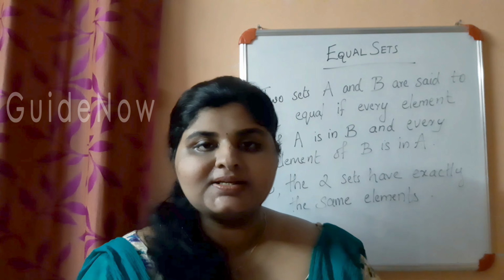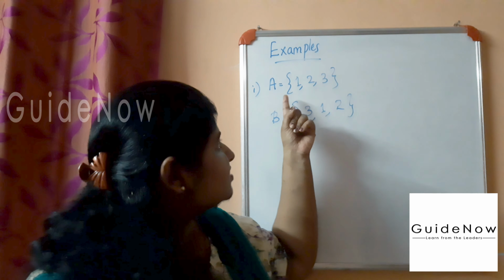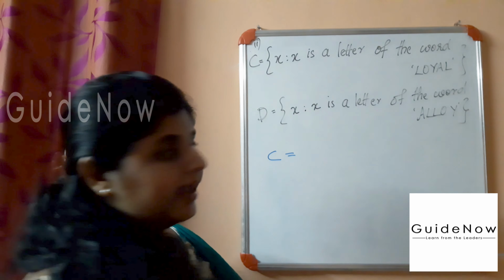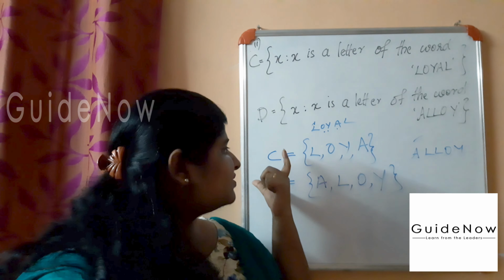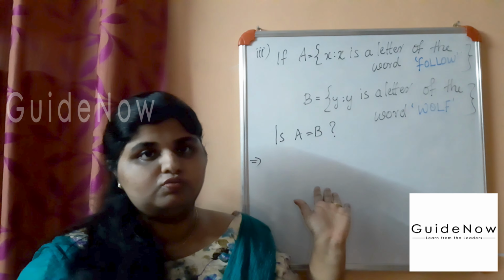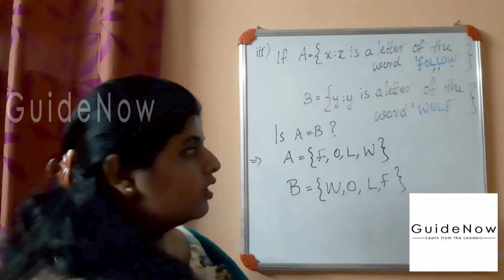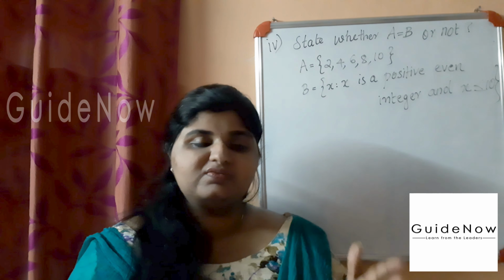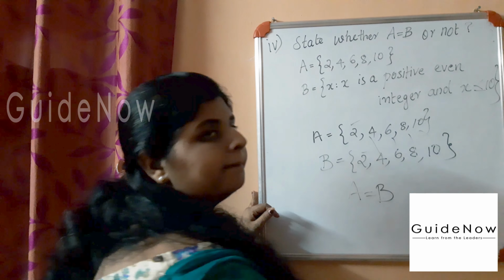SETS: EQUAL SETS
In this session we are discussing about equal sets and some examples.